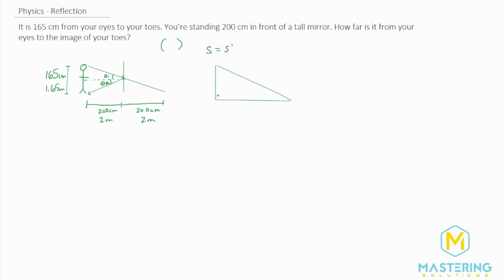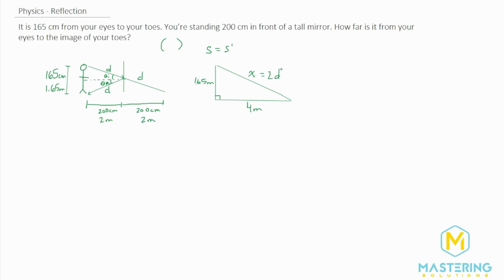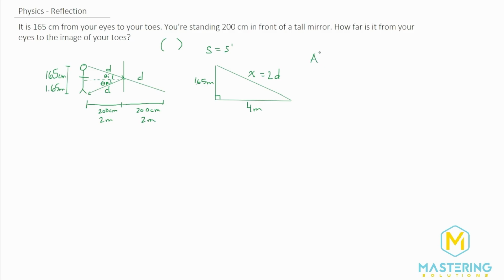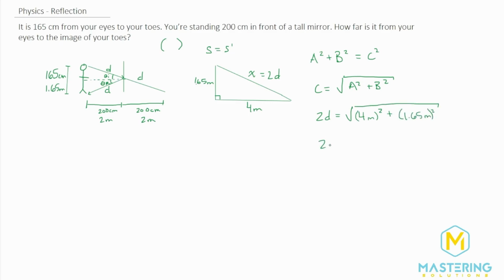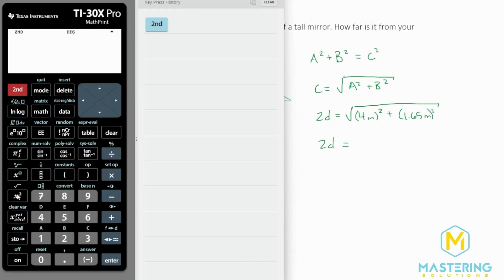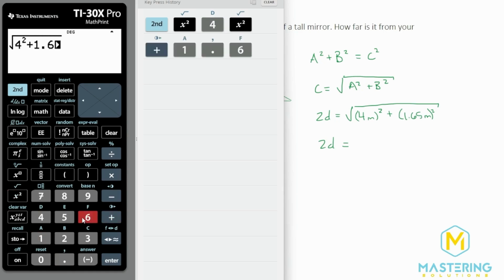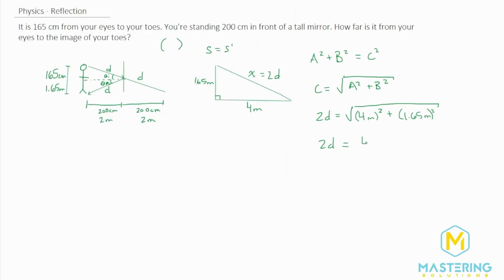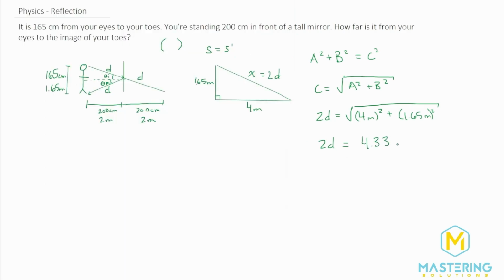18.5 Mastering Physics Solution-"It is 165 cm from your eyes to your toes. You’re standing 200 cm in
Mastering Physics Video Solution for problem #18.5 "It is 165 cm from your eyes to your toes. You’re standing 200 cm in front of a tall mirror. How far is it from your eyes to the image of your toes?"